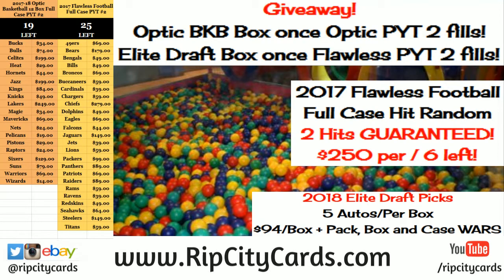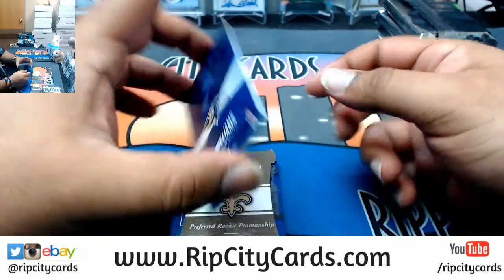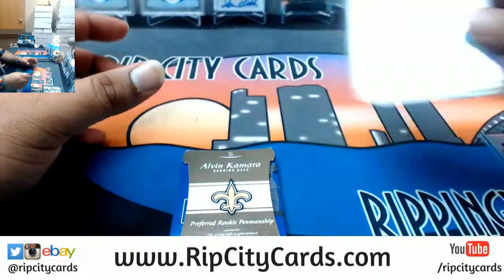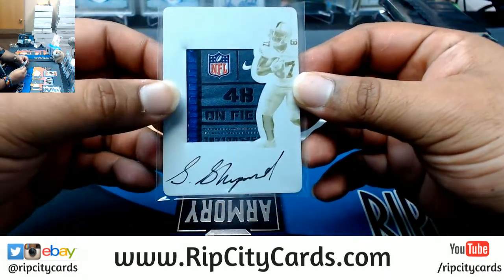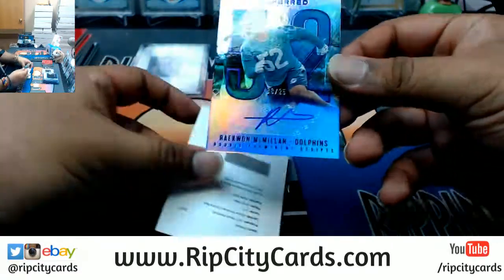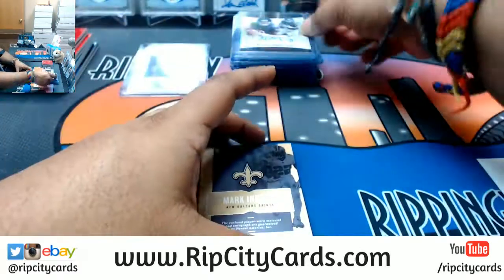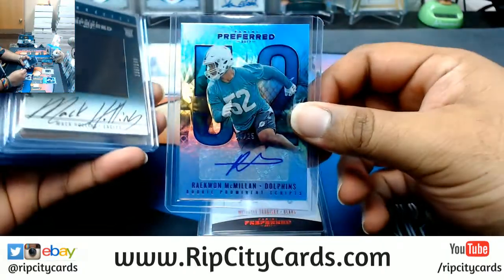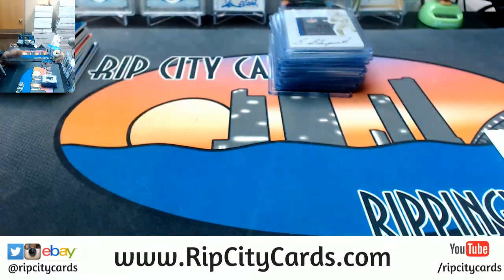2017 Preferred Football Half Case #18 eBay